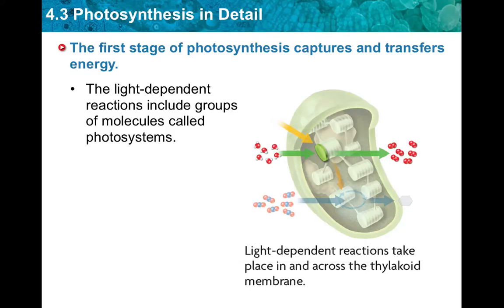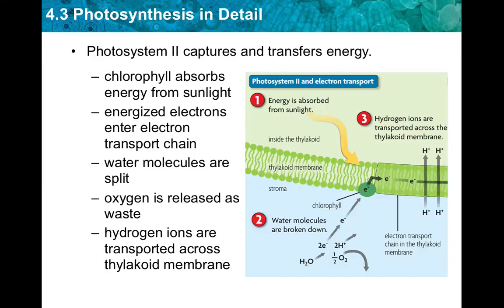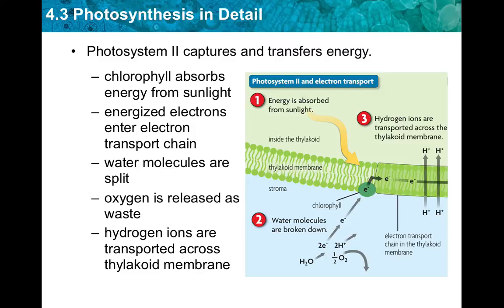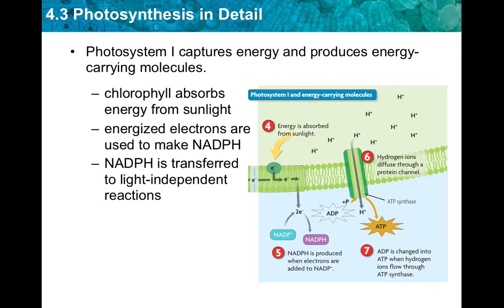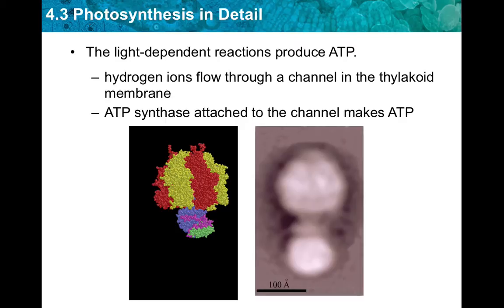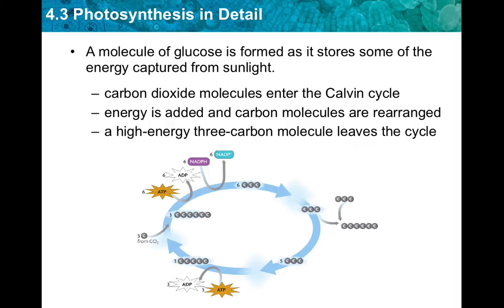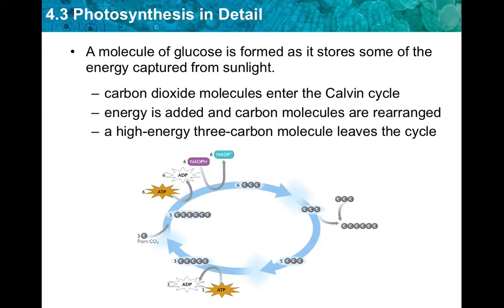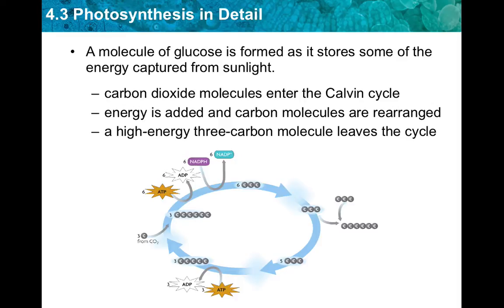Chapter 4.3- Photosynthesis in Detail